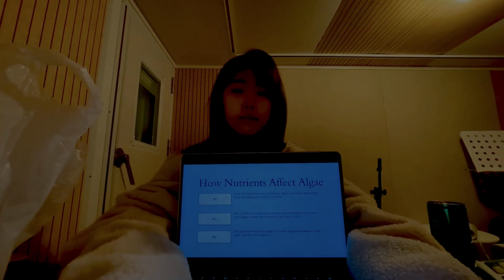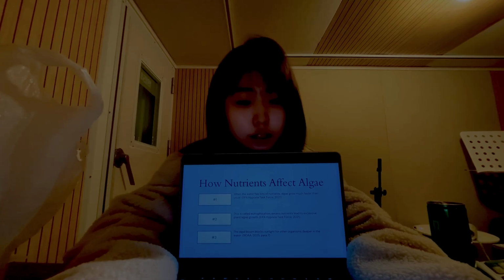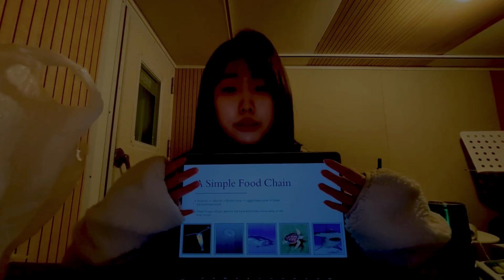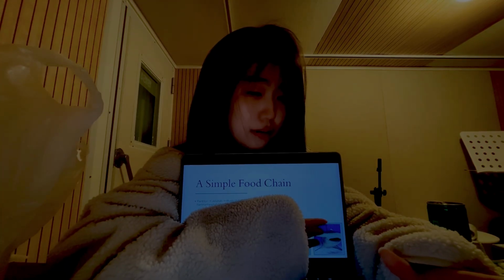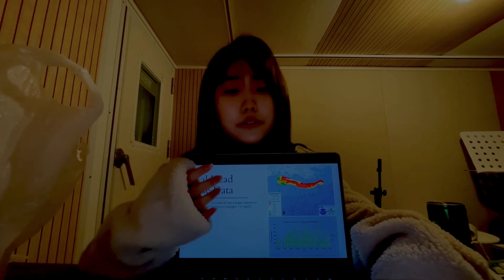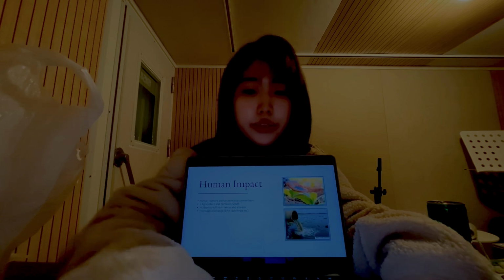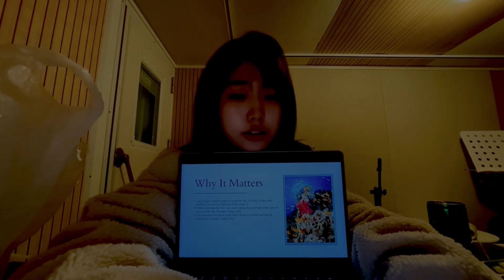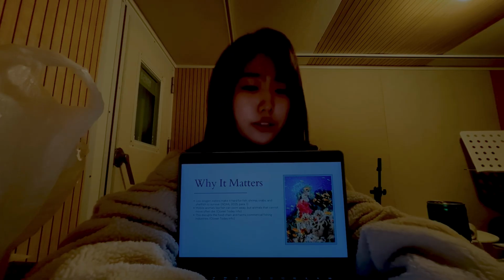2026년 2월 27일